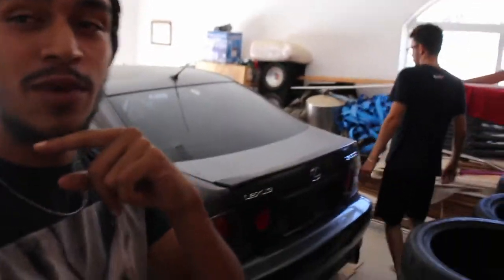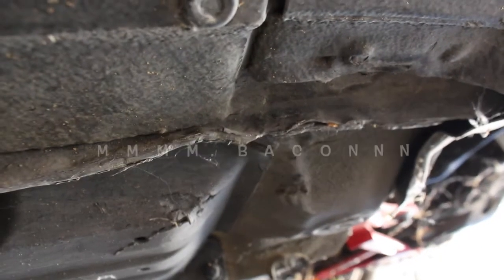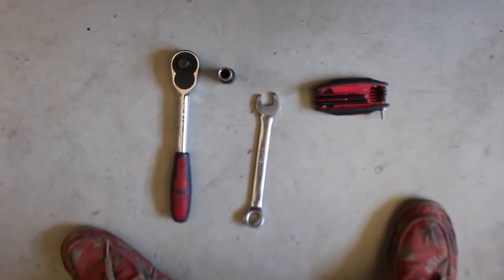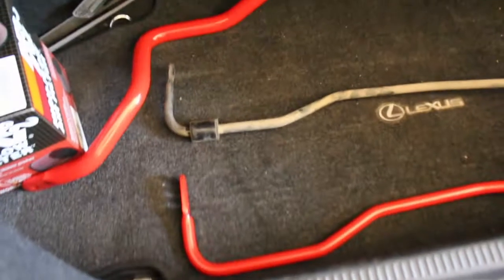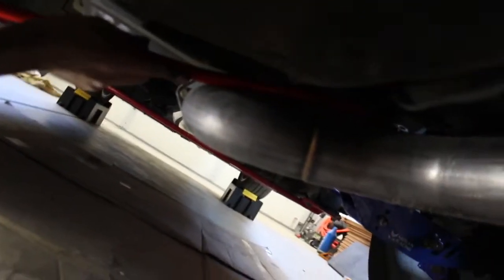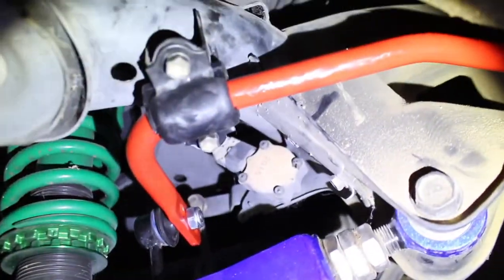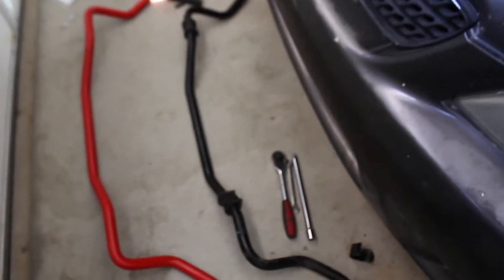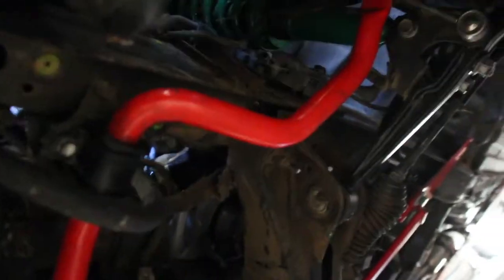HOW TO: LEXUS IS300 EIBACH SWAYBARS INSTALL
Today we show you how to install eibach's swaybars for a 1st gen Lexus IS300. Super easy to install very straight forward only a few bolts holding it in front and rear. We're very excited to see how these feel under load around corners. We will be aligning the IS300 within the next couple of days after we install the ralco short throw just to have it in all one piece.. FINALLY ^-^

DON'T WANT BACON LOOKING PINCH WELDS?!